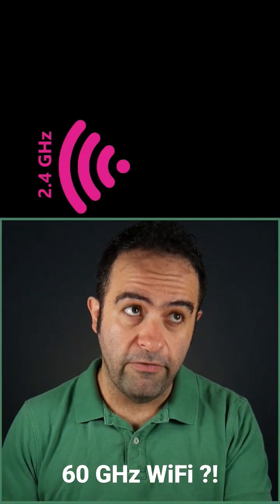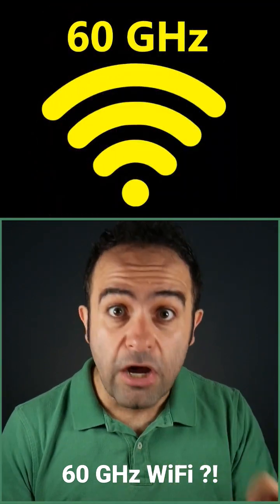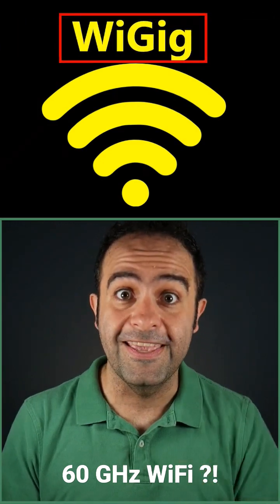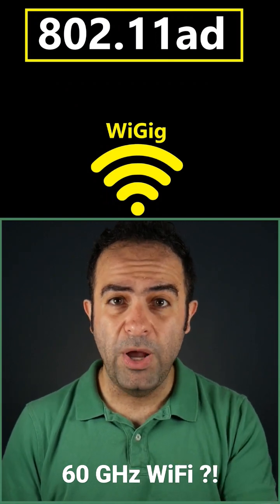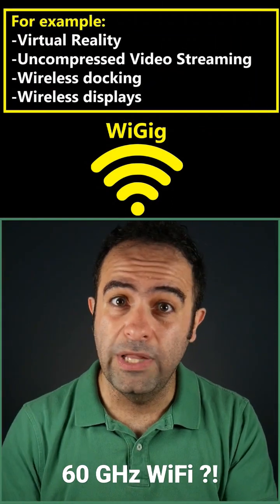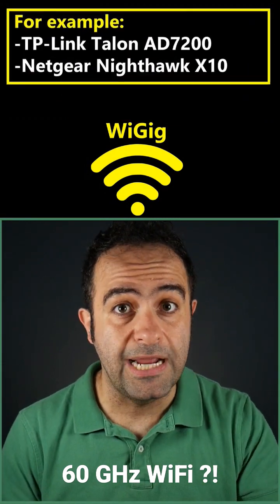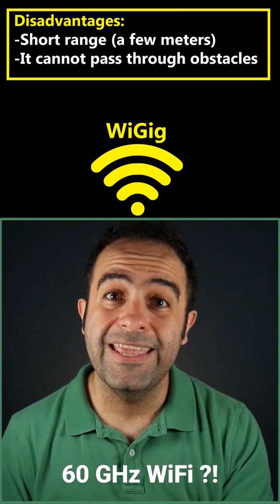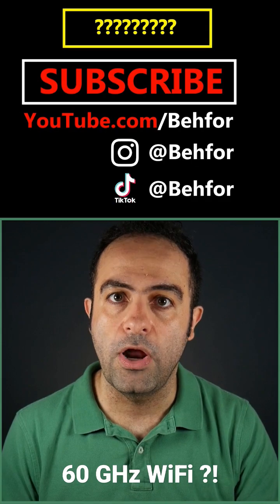Crazy Fast 60 GHz Wi-Fi !!!